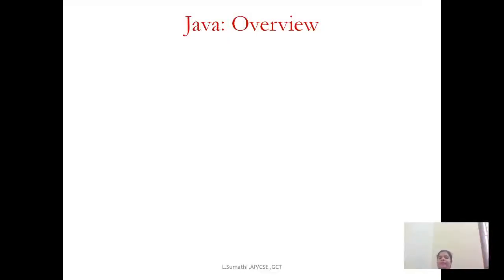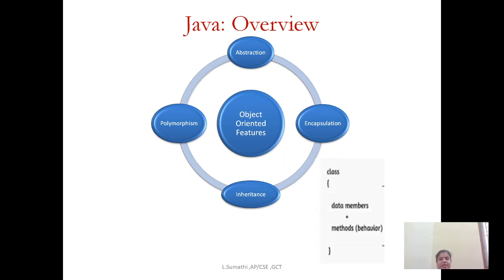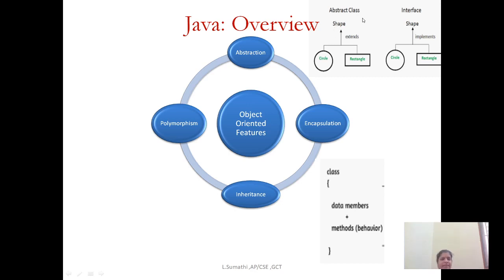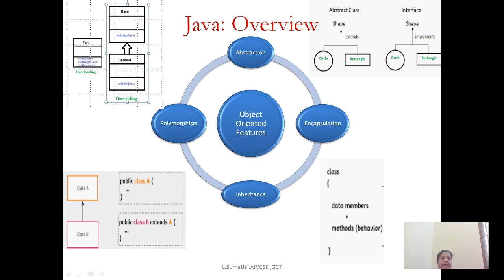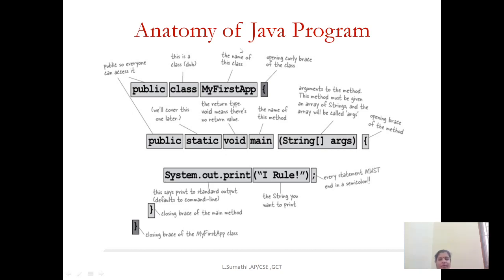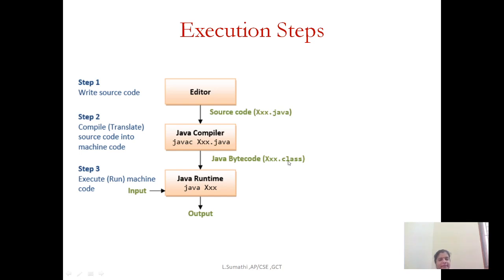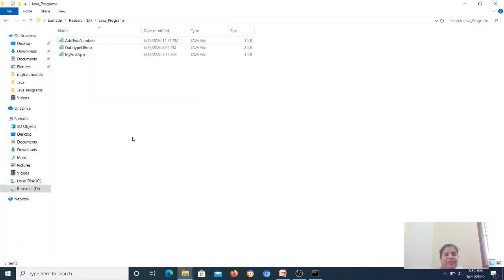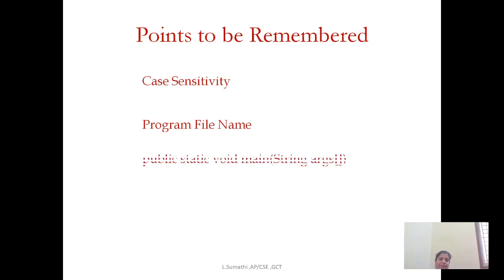OOPS in java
Overview of Object Oriented Concepts in Java-First Program in Java